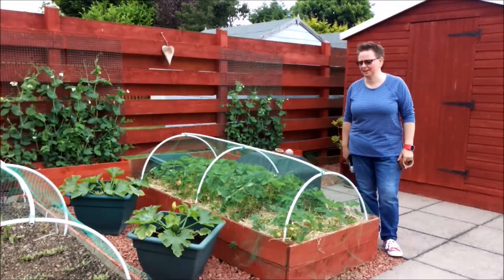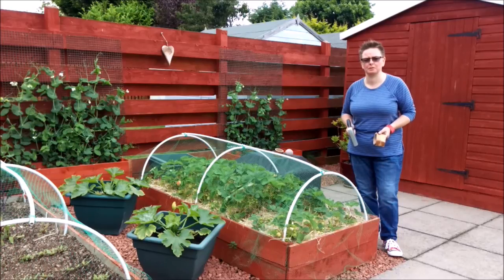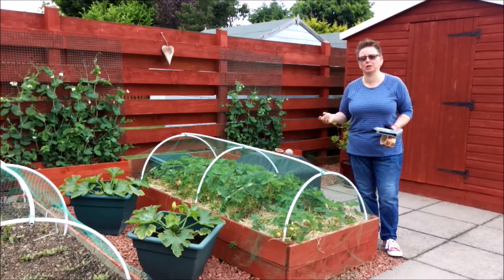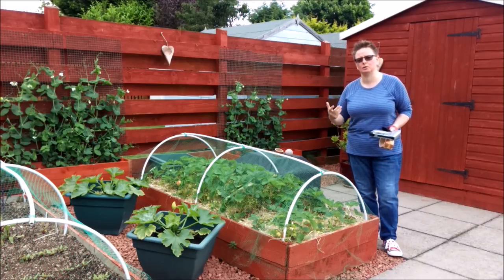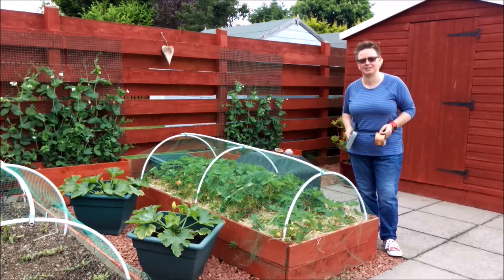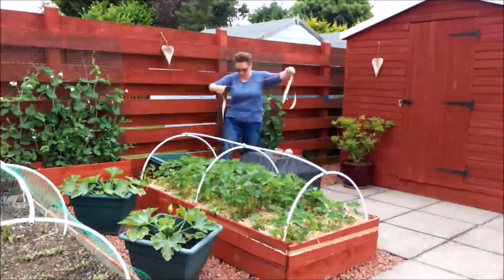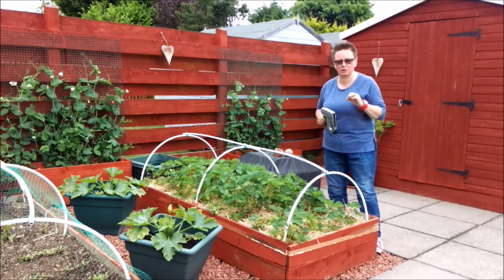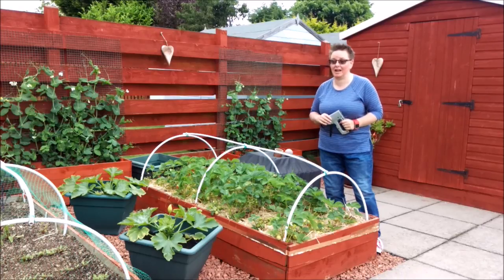Saving my strawberries! Slugs versus Copper Tape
I've got a battle on my hands to stop the slugs eating my strawberries, so this year I'm testing out some copper tape.

I've put it all around the strawberry bed in the hope that it will deter the slugs and stop them stealing my lovely strawbs. .